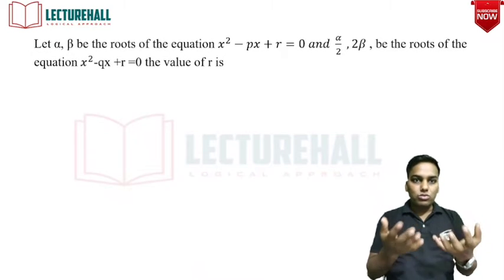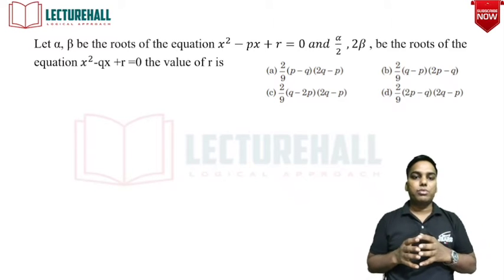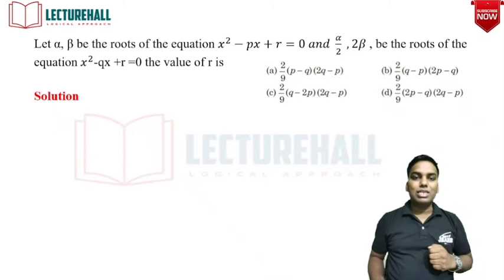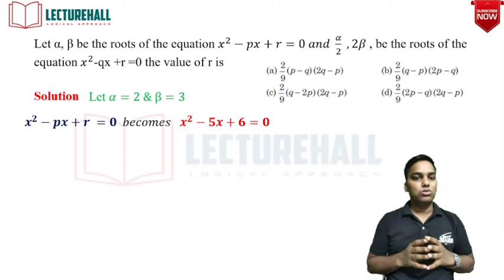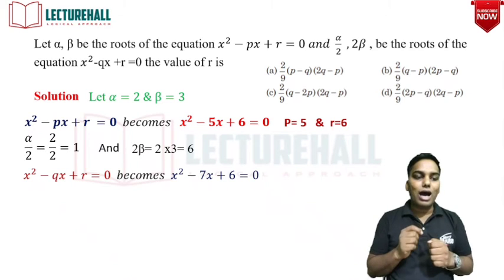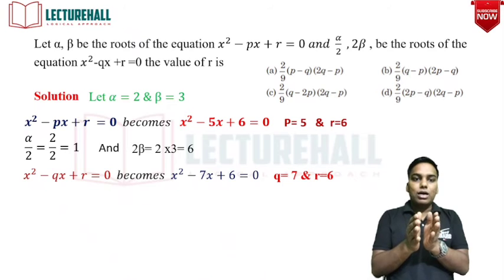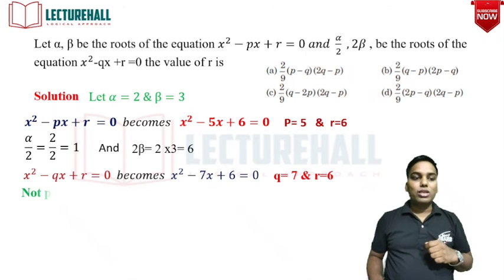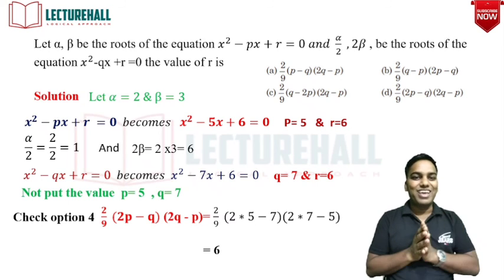highermaths question of the day | NIMCET |JNU|JAMIA| UPTU| OTHER EXAMINATION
LECTUREHALL is a Online learning platform on which you can prepare for
MCA  ENTRANCE EXAMS (NIMCET |JNU|JAMIA|BHU|UPTU| & DELHI UNIVERSITY MCA ENTARNCE  )

Banking Exams (SBI-PO & CLERK | IBPS -PO & CLERK |IBPS- RRB-PO & CLERK  AND OTHER INSURANCE EXAMS)
SSC EXAMS ( CGL|CPO|CHSL|MTS )
WE ARE ALSO OFFERING PREPARATION FOR UG ENTRANCE ( DU-JAT  ,IPMAT INDORE & ROHTAK )